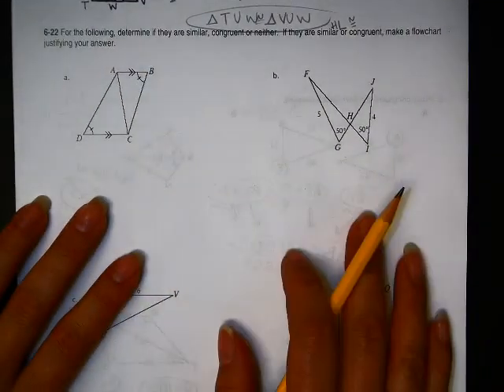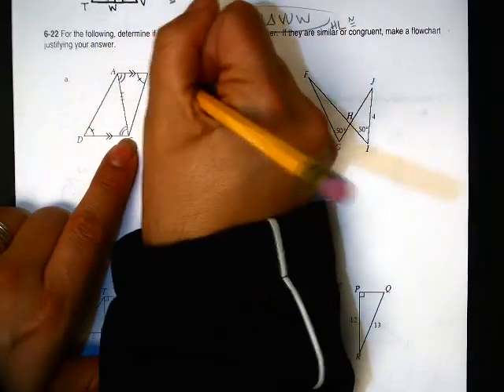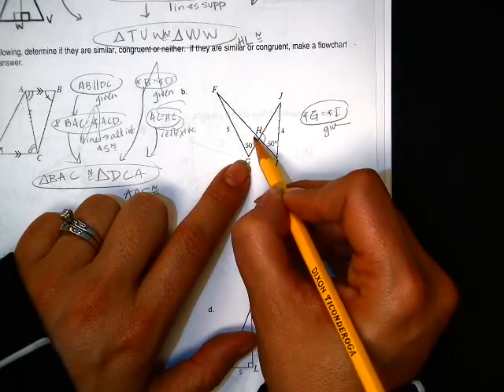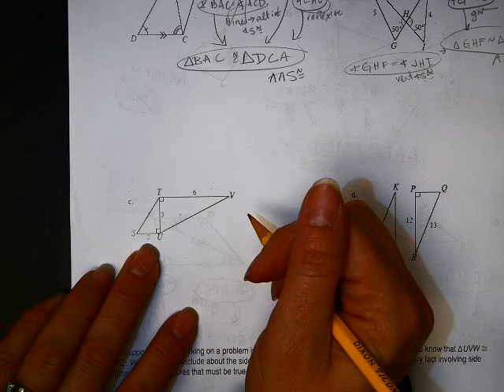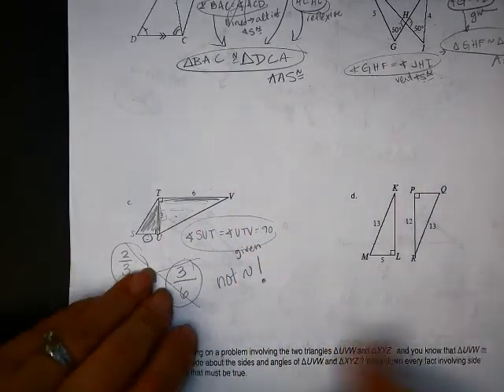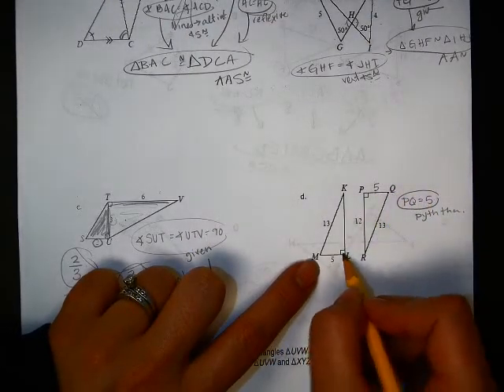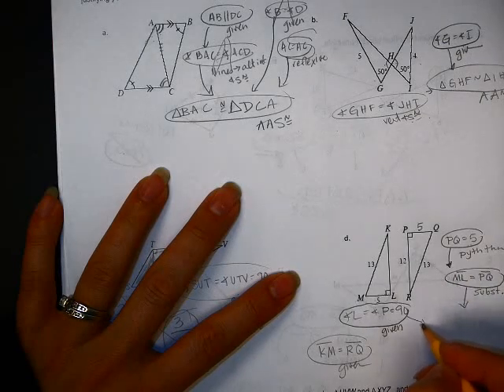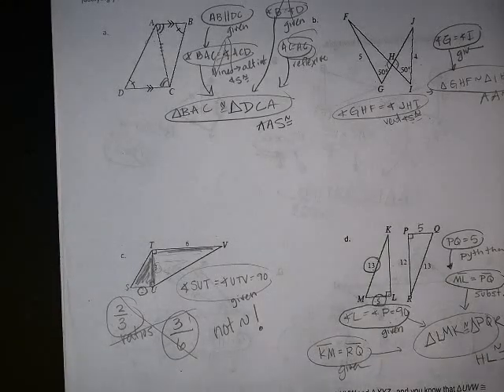Ch 6 - 6.1.3 RP #2 e,f,g